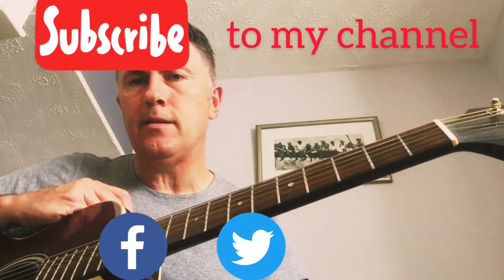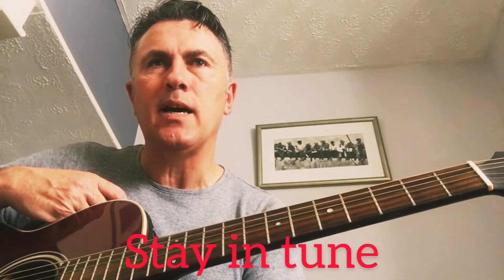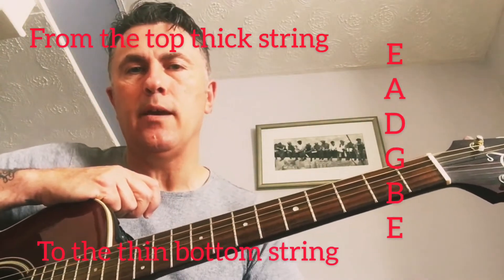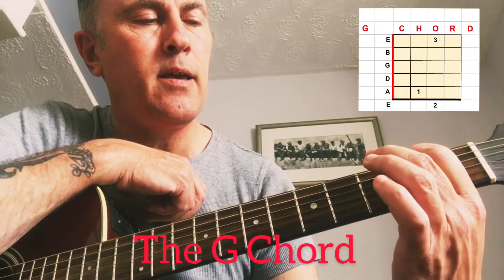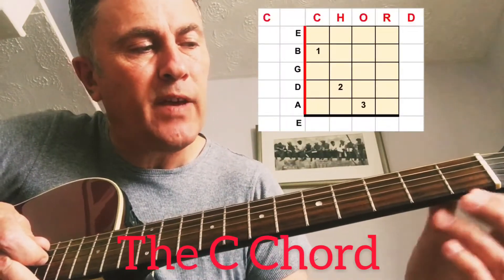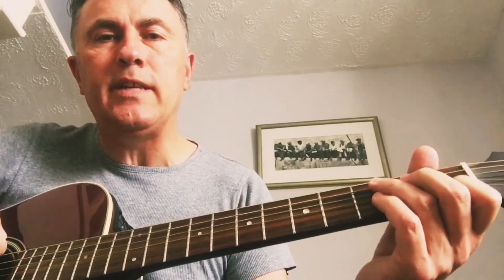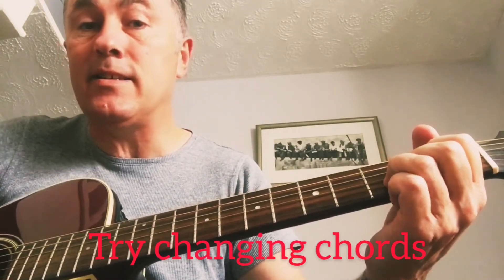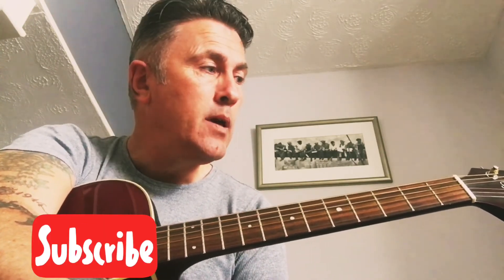EP1. Learn to play the Guitar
Learning to play the Guitar from scratch in quick easy steps with pictorial help along the way. Good luck and enjoy! (Session 1).